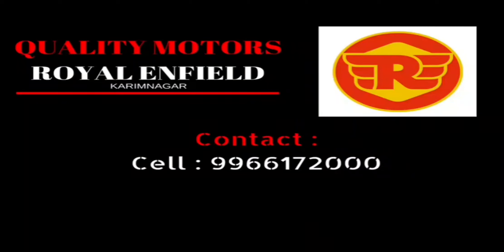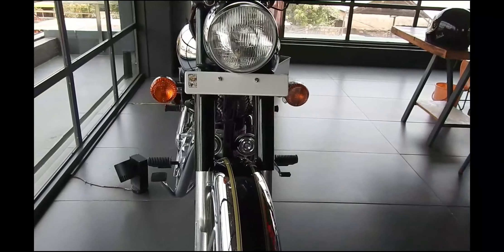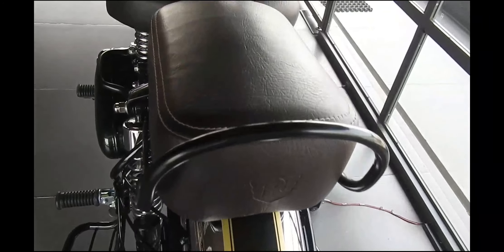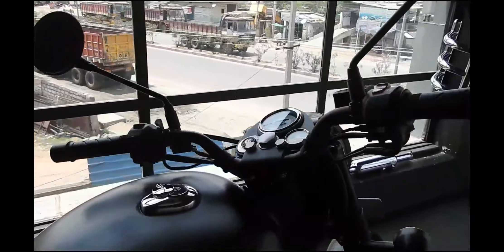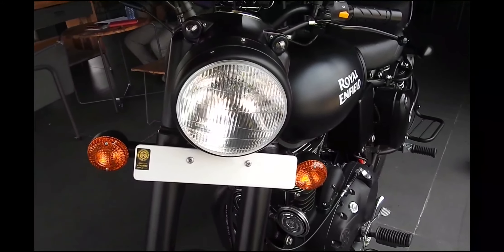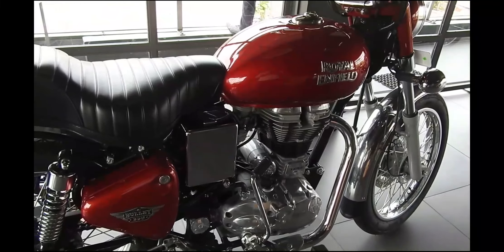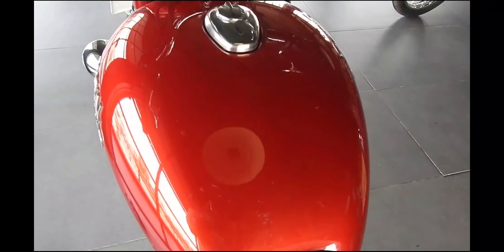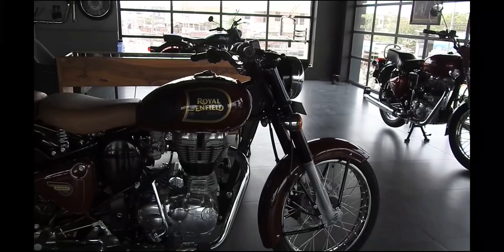Updated 2018 Royal Enfield Classic 350 and Classic 500 Launched || ABS Version Launch Date & Price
The Royal Enfield Classic 350 and Classic 500 models have received a few updates for Indian market. The Chennai-based manufacturer has introduced two new coandlour schemes for the popular Classic series - Gunmetal Grey for the Classic 350 and Stealth Black for the Classic 500. The bikes now also come with a rear disc brake and a new swingarm, both carried over from the Royal Enfield Thunderbird 500.     the bikes will be available for an on-road Chennai price of ₹ 1.59 lakh for the Classic 350 Gunmetal Grey and ₹ 2.05 lakh for the Classic 500 Stealth Black model.